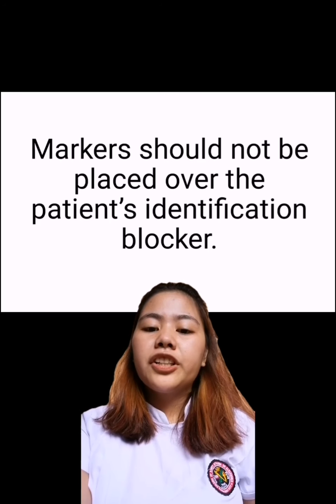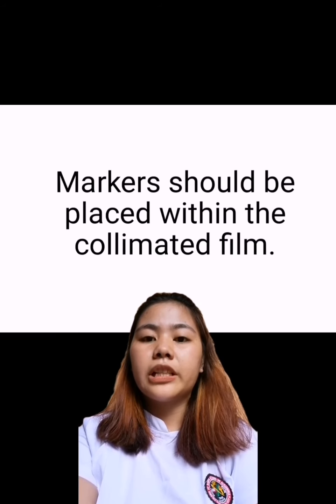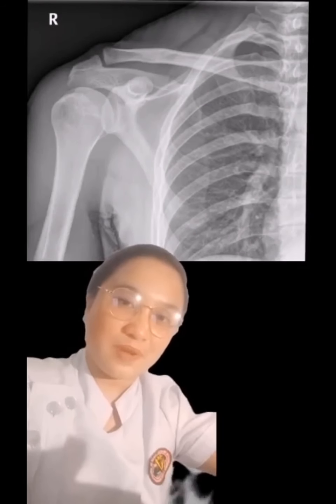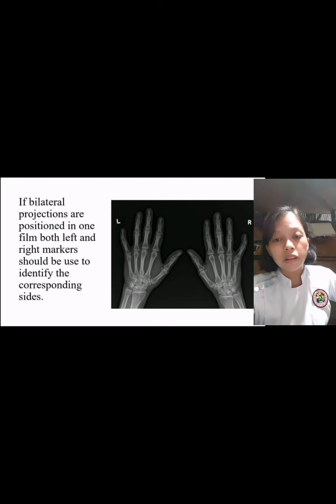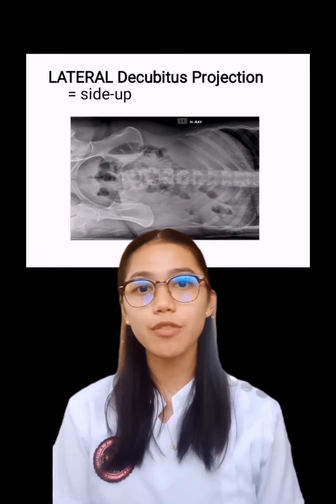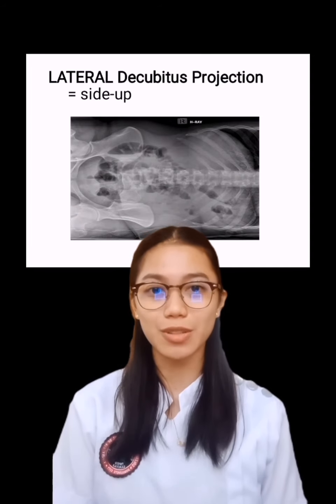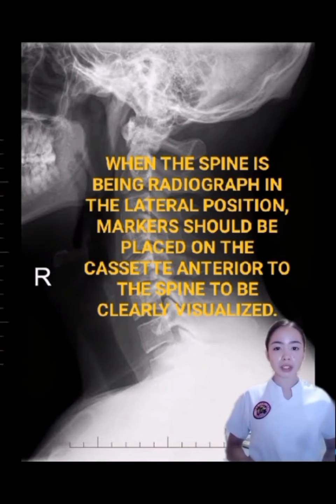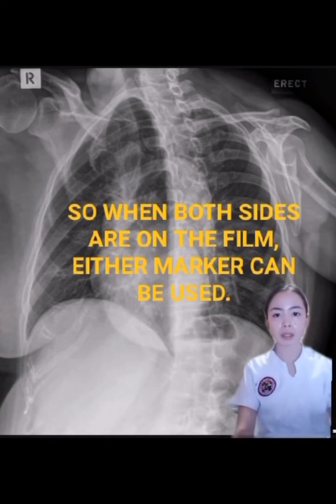General Rules of Using Lead Marker